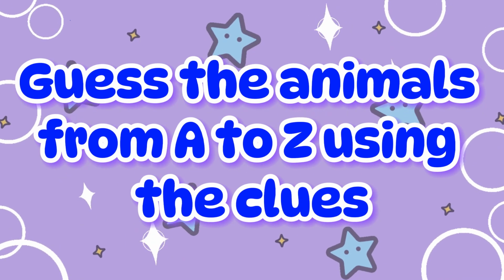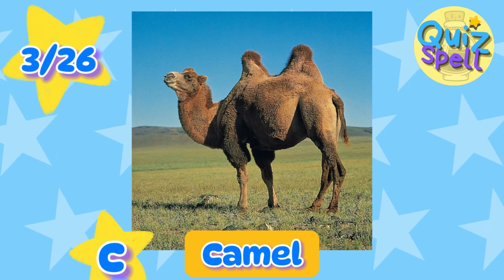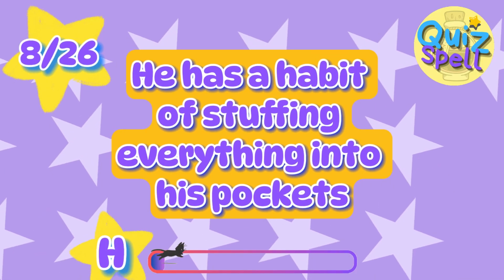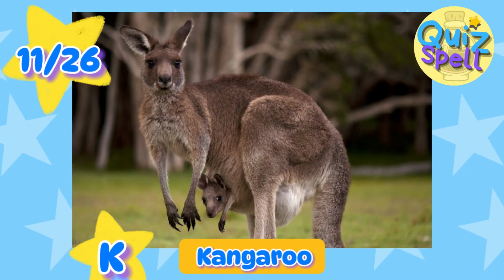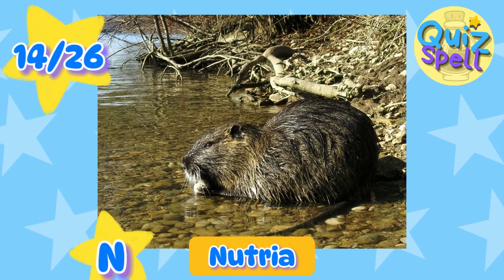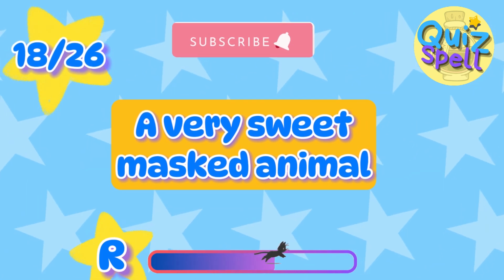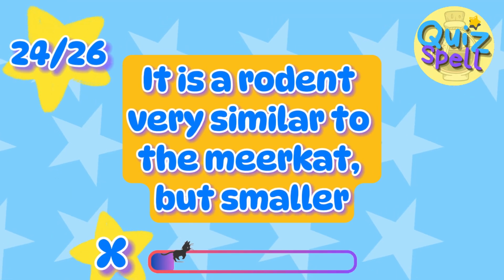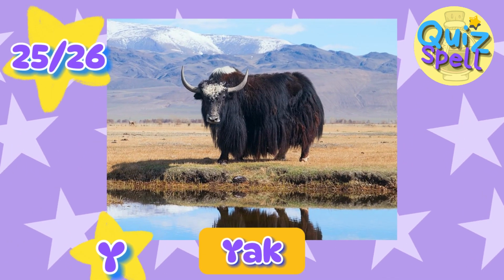🔮A-Z Animal Edition 🐯 Guess The Animal Using Hints 🐻‍ Trivia Quiz Challenge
❤ Support us now and become an Quizzers:
Every week 6 new videos full of quizzes, trivia, guess and much more.
Play with friends and family with funny quizzes.
Always different trivia dedicated to your tastes.
From guess the animal, to the capital to the character of a TV series.
Lots of trivia quizzes to do in company or alone.
Test your memory and learn new things, like guess the Italian word.
About Quiz Spell
📽Videos about Quiz, Trivia, Guess
✍ Written, voiced, and produced by Quiz Spell
💪Support us now and become an Quiz fan:
Copyright Questions
guidelines.
106 and 106A, the fair use of a copyrighted work, including such use by reproduction in

• ● This video could contain certain copyrighted video clips, pictures, or photographs that